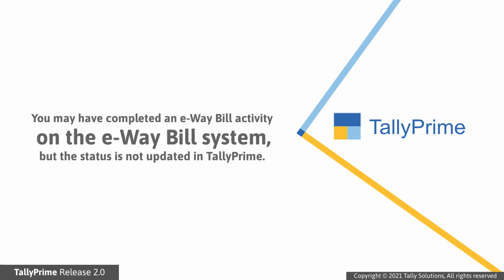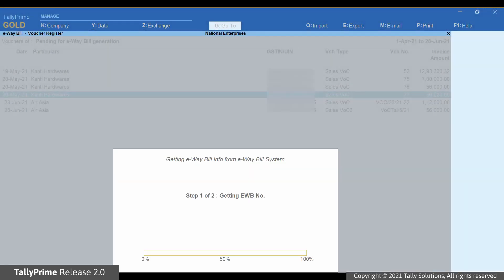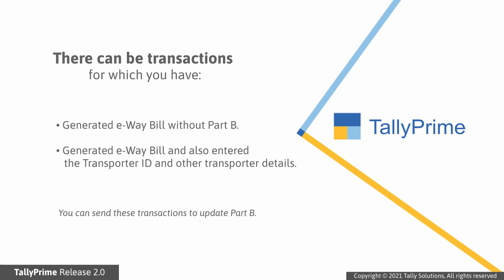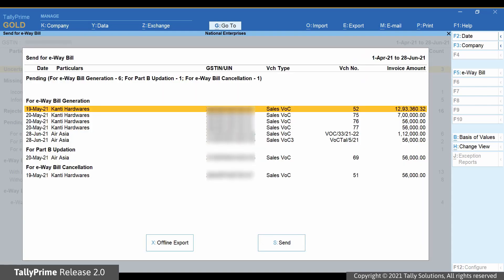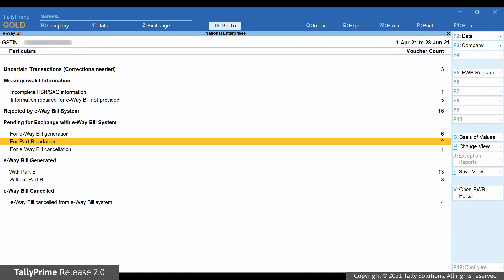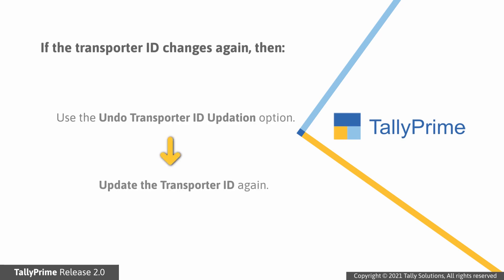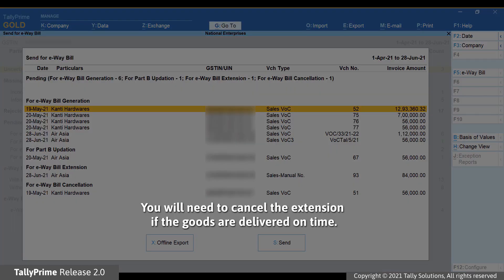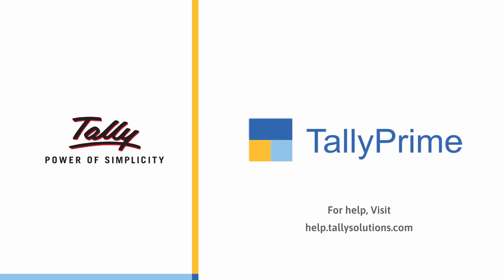How to Get e-Way Bill Info, Update Part B/Transporter ID & Extend Validity | TallyHelp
The e-Way Bill report in TallyPrime enables you to do a gamut of e-Way Bill activities.

This video covers all the e-way bill activities that you can do in the e-Way Bill report. Subsequently, your e-way bill report gets updated as the transactions move to their respective sections as per their status on the e-way bill system.

You will learn the following activities –

0:36 – How to get e-way bill Info for a transaction in TallyPrime
3:49 – How to update e-way bill Part B for a transaction in TallyPrime
8:22 – How to update transporter ID for e-way bill Part B in TallyPrime
10:05 – How to extend e-way bill in TallyPrime

You can also cancel e-way bill from the e-way bill report, which is covered in the video 5 of the series of videos for e-way bill experience in TallyPrime.